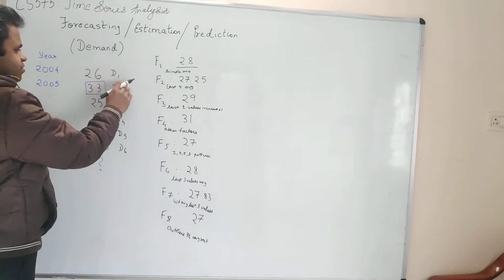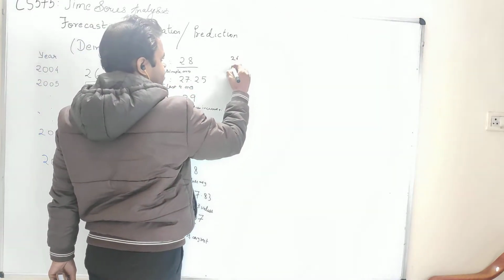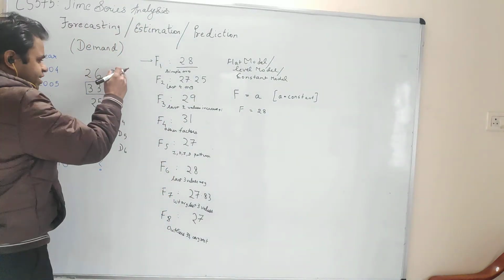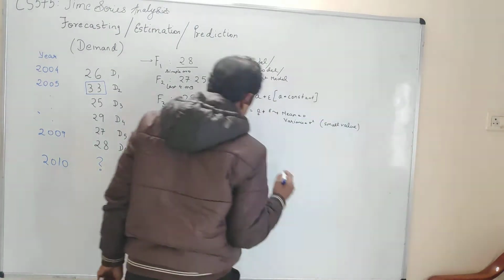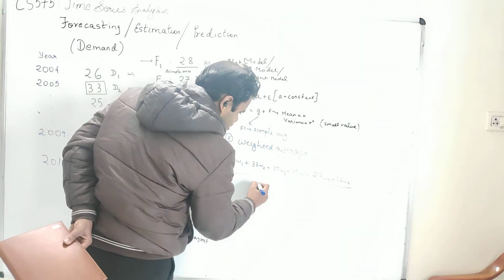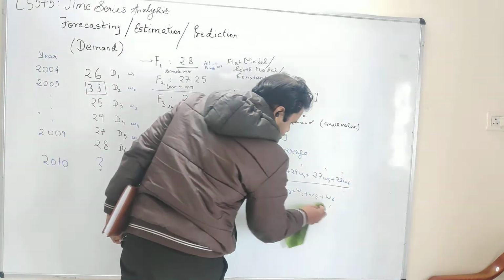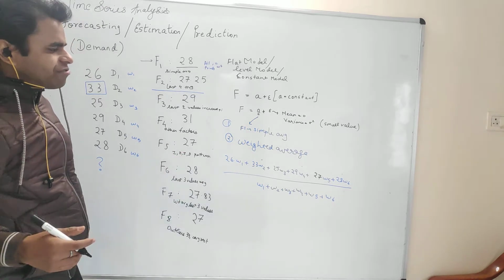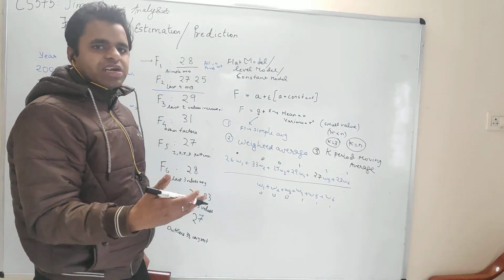CS575 Time Series Analysis Module 03 Basics Lec 02 Constant Flat Model, Trend